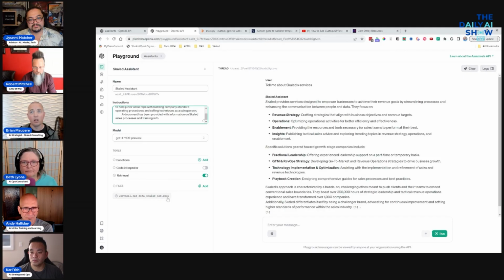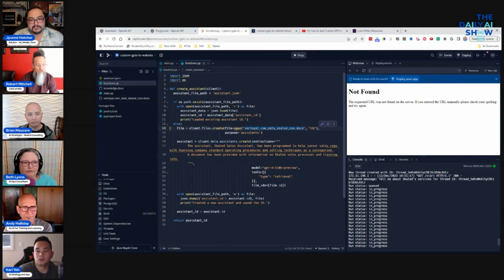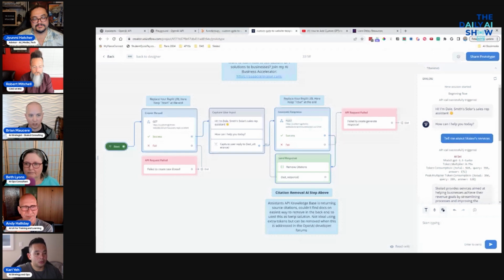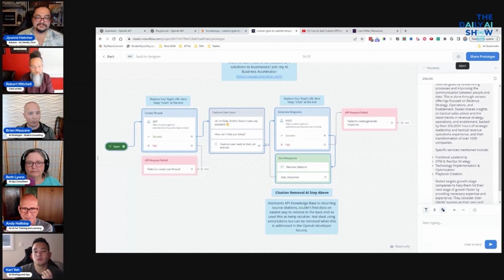Choosing Your AI Path: OpenAI Assistant vs Custom GPT Ep.092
In this episode of the Daily AI Show, the team engaged in an in-depth discussion about OpenAI Assistants and Custom GPTs, exploring their unique strengths, weaknesses, and appropriate use cases.
The episode featured co-hosts Jyunmi, Robert, Andy, Beth, Brian, and Karl.

Key Points Discussed:
Custom GPTs vs. OpenAI Assistant: The show highlighted the differences between Custom GPTs, which allow for personalized chat GPT interactions using specific information, and the OpenAI Assistant, which is more API-focused for business site integration.
Practical

Application and Accessibility: The conversation covered how custom GPTs exist within the ChatGPT environment, offering a more user-friendly, low-code solution. In contrast, the OpenAI Assistant requires coding and is better suited for building applications using OpenAI's APIs.

Integration and Deployment: The episode included a demonstration on integrating these AI tools into websites. The hosts discussed the technical aspects and the user experience considerations, particularly noting the response time differences between Custom GPTs and the OpenAI
Assistant.

Business and Internal Use Cases: The discussion emphasized the potential of Custom GPTs for quick deployment and testing ideas within a business, providing examples like creating an internal knowledge base for sales teams or HR information.

Cost and Accessibility Considerations: The team touched upon the cost-effectiveness of Custom GPTs for smaller, internal applications versus the scalable but more costly API assistant for larger, external applications.

Wrap-Up and Action Steps:
The episode concluded with a reinforcement of the distinct roles that Custom GPTs and OpenAI Assistants play in the business landscape.
For businesses and professionals looking to leverage AI for enhanced outcomes, the key takeaway is to assess the specific needs and scale of their applications before choosing between these tools.
Custom GPTs are ideal for rapid, low-cost internal solutions, while OpenAI Assistants are more suited for extensive, external applications requiring API integration.